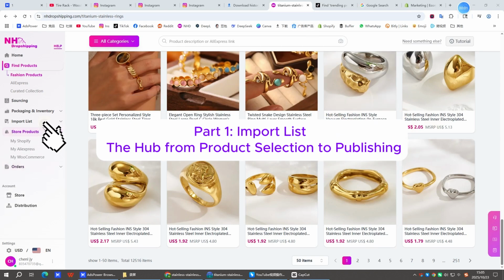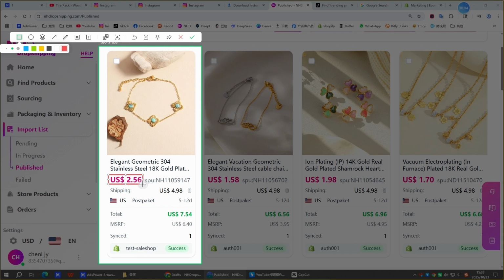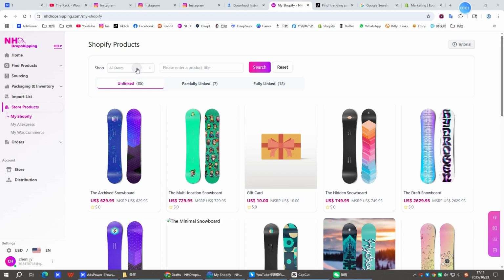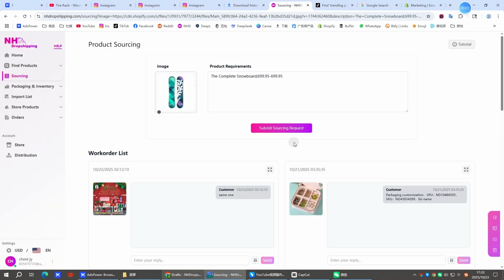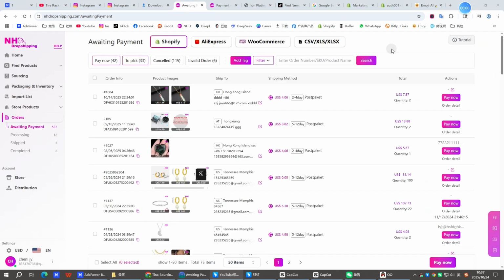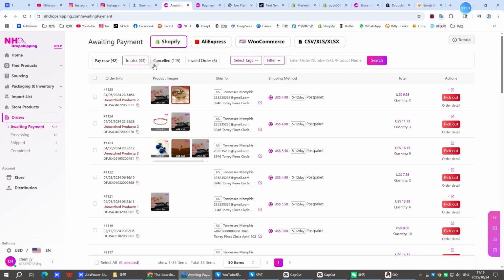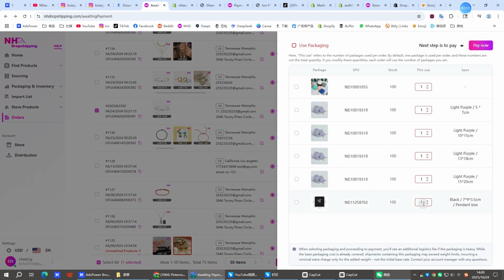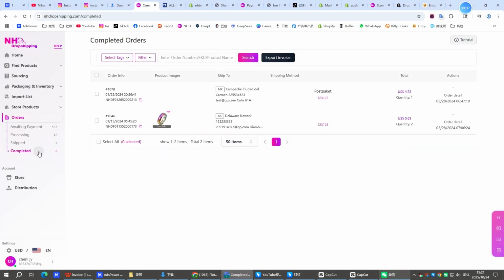NHDropshipping 3 - Order Fulfillment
📕In this step-by-step tutorial, you will learn how to use NHDropshipping, a free and super easy-to-start dropshipping platform.
🚏This video detailed the entire process of personalized product setup and order handling after listing. In the next episode, we will focus on advanced features like Product Sourcing, Packaging Customization, and Inventory Management to help you further enhance your operational efficiency.

⌚ Timestamps
0:00 Video Overview
0:19 Import List
1:34 Store Products
2:44 Order
5:07 Closing Remarks